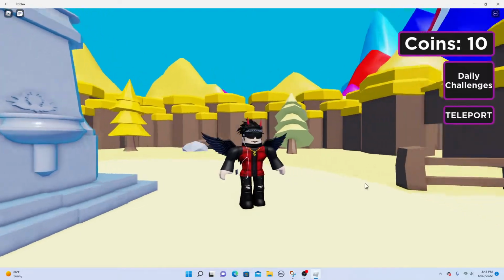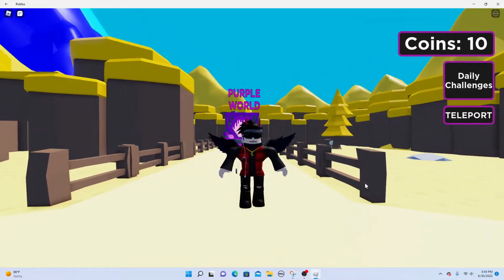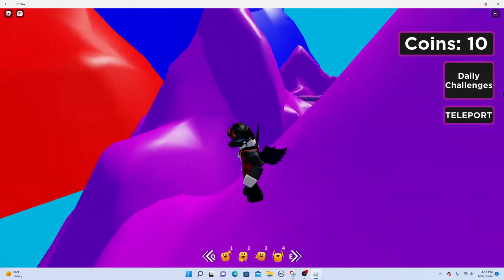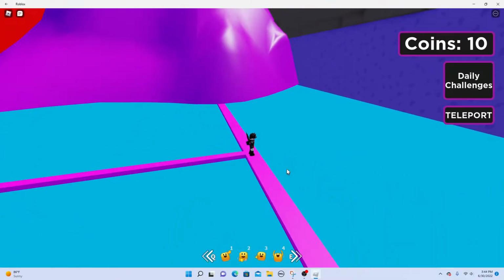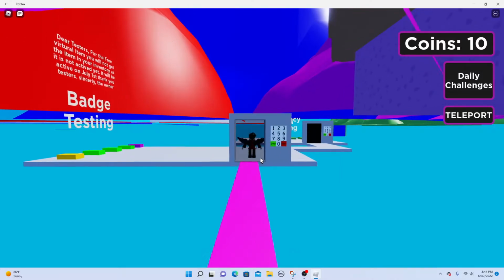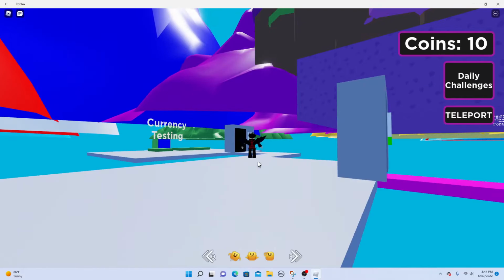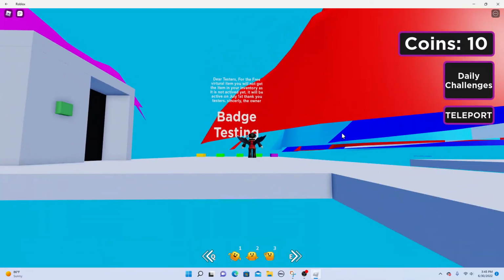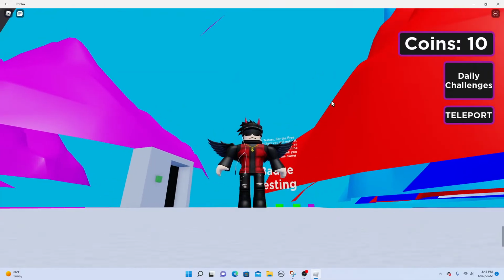(Free item) How to get the Brilliant Haze Bird | Roblox Worldina Event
Idk if this a troll or not don’t blame it on me the item will come out on July 1